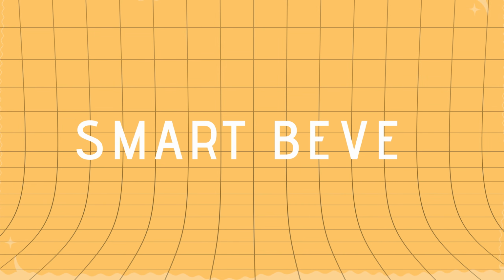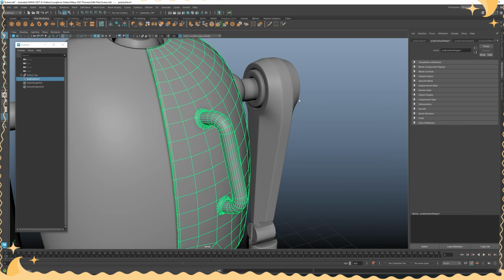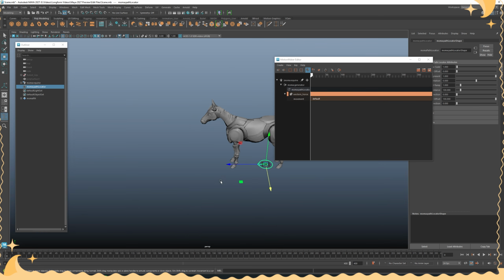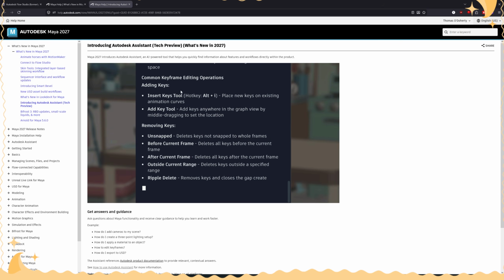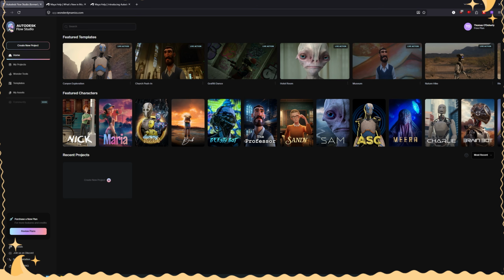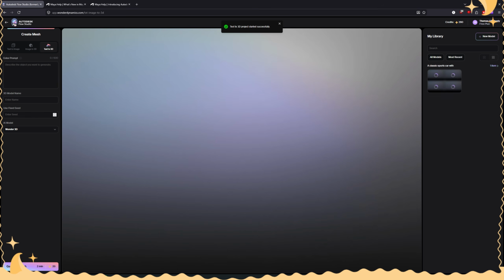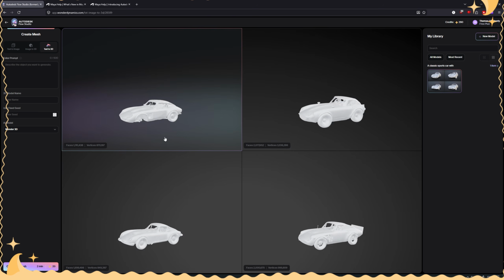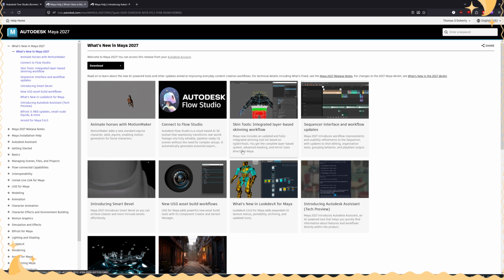Maya 2027 New Features EXPLAINED: Smart Bevel, Horse Animation, And More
A brief into to some of the new features in Maya 2027! Time stamps below:

00:00 Intro
00:38 Smart Bevel
02:30 Motion Maker – AI Horse Animation
04:45 Autodesk AI Assistant
06:00 Autodesk Flow Studio
09:31 Update Discussion